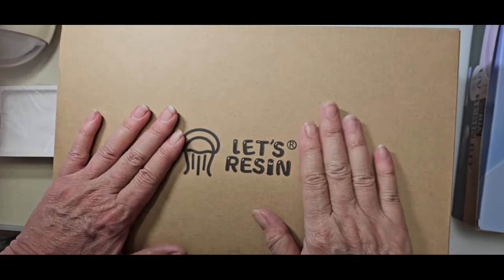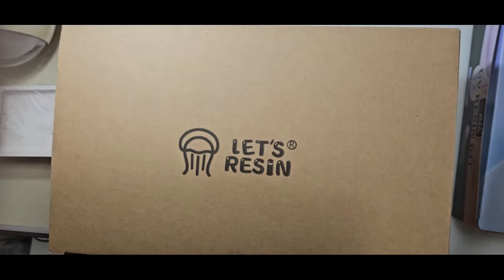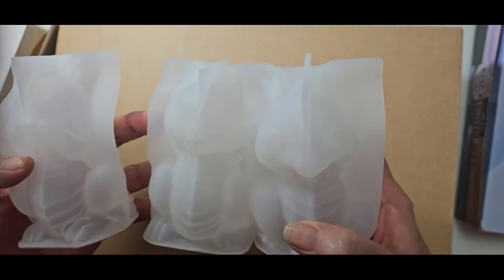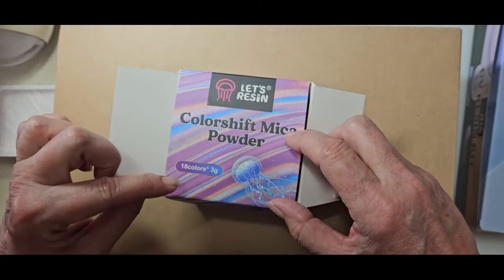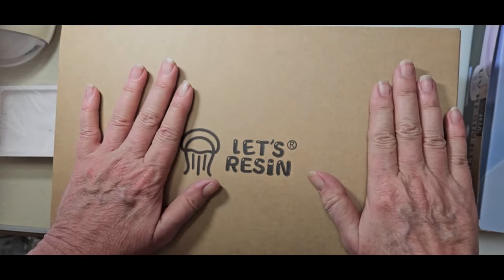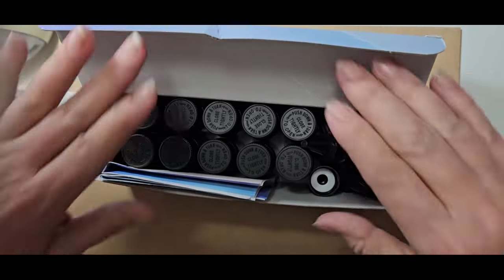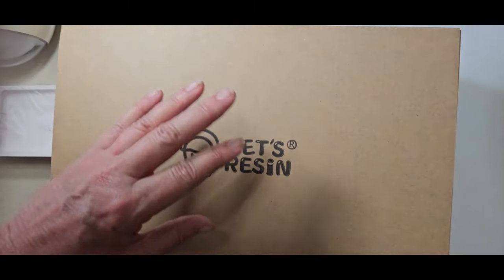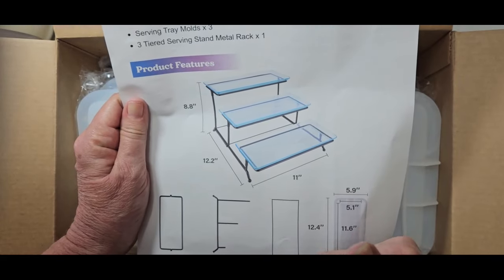#142 Resin 3 Tier Serving Tray Will Match My Craft Room!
I was so excited to see this new tray by @LETSRESIN  that I had to have it.  Treated myself to a small hall and had to start this resin project right away.  Enjoy the video!

I would love to hear from you and read your comments.

If you would like to help and buy me a cup of coffee, that would be lovely, thank you.

Some Products Used In This Project:
Let’s Resin Discount:
3M Respirator
42 Sheets 3D Flowers Temporary Tattoos
72 Sheets Temporary Tattoos

I also earn a small profit from: Let’s Resin, JDiction, IntoResin,   JUST4YOUONLINEUK, Temu, & Balticday

Pouring Your Heart Out Molds: